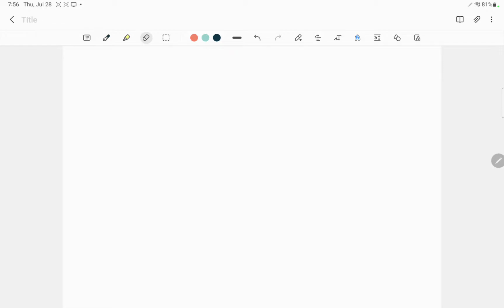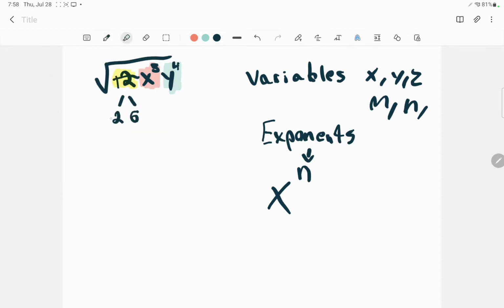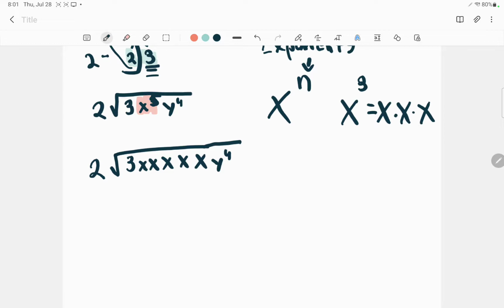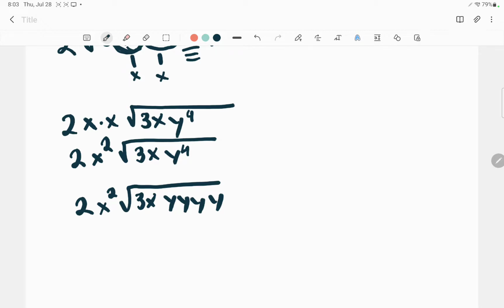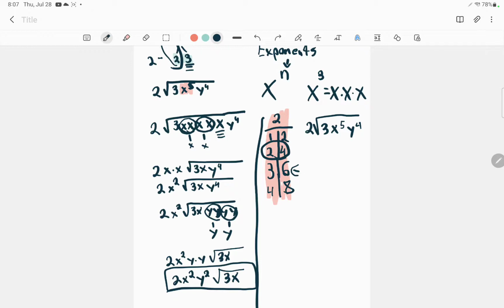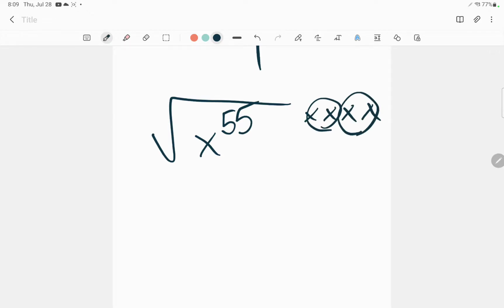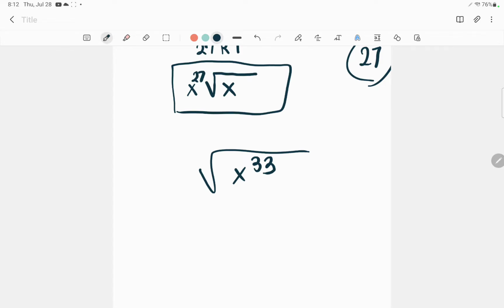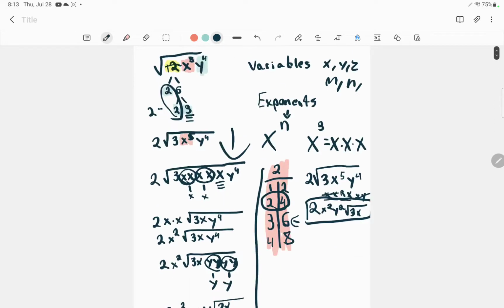Simplifying Square Roots Part 2